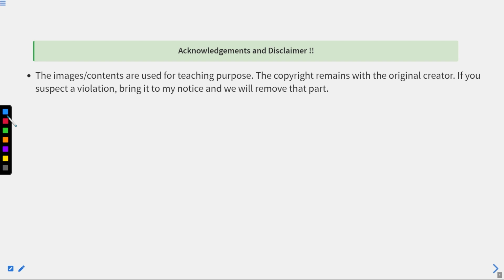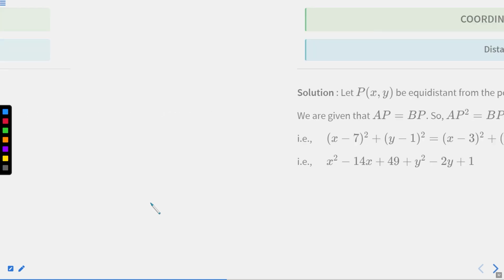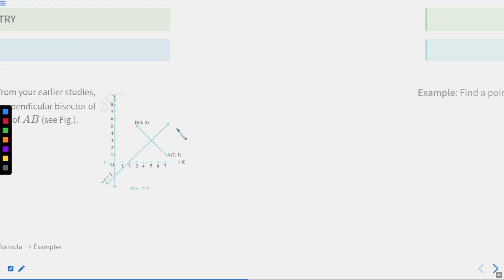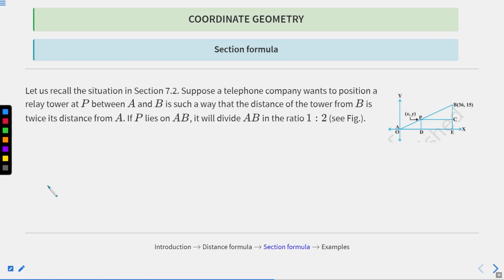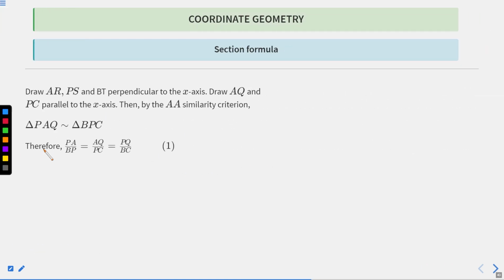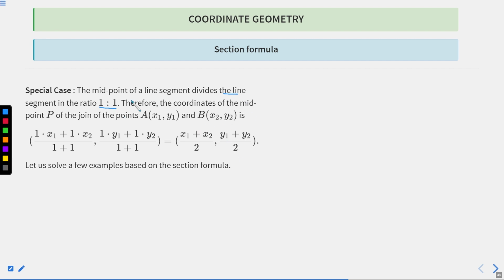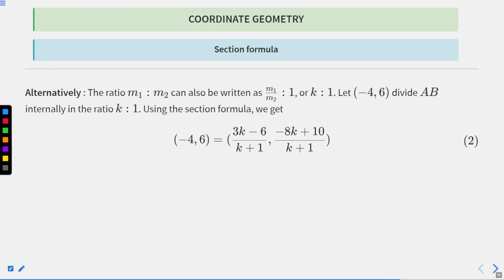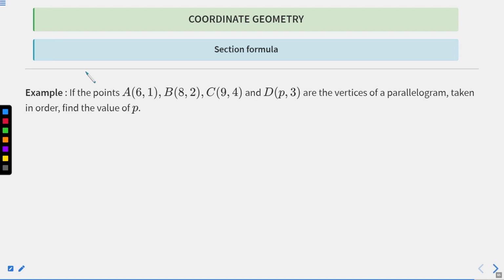Coordinate Geometry Part 2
Subject: Mathematics
Programme Name: Coordinate Geometry
Course Name: Engineering

In this video, we have covered some examples on distance formula and section formula and some examples on it

📡 Key Features:
Syllabus-based Content